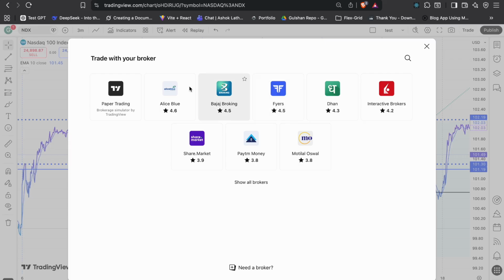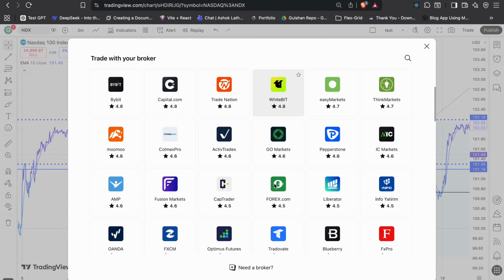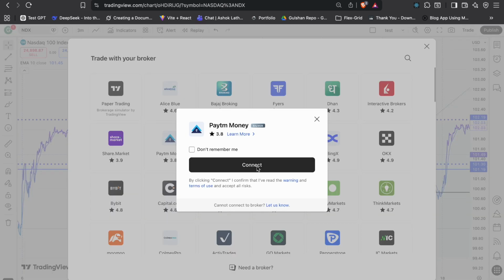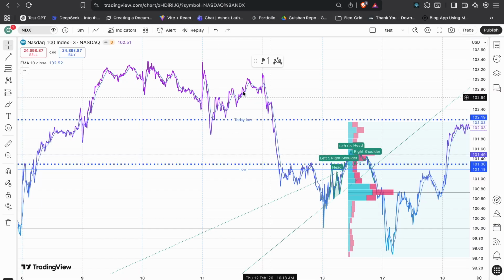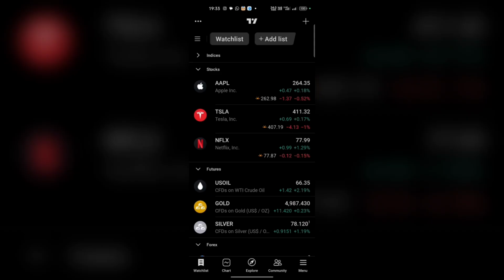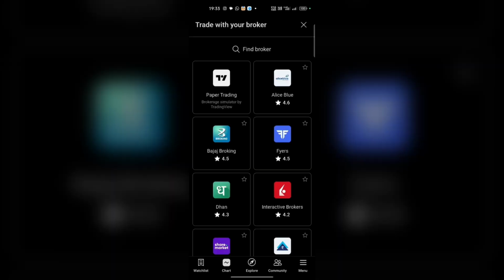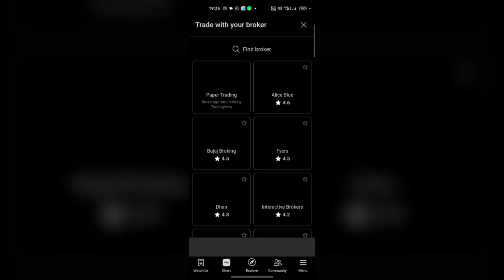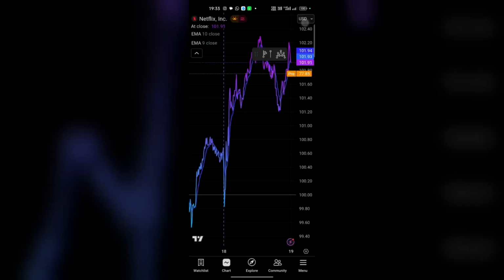How to Add a Broker to TradingView – Connect Broker on App & Desktop (2026)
In this comprehensive tutorial, we guide you through the process of adding a broker to TradingView, whether you are using the app or the desktop version. Learn step-by-step how to connect your brokerage account seamlessly, enabling you to access real-time data, execute trades, and enhance your trading experience. This video is perfect for both beginners and experienced traders looking to optimize their TradingView setup in 2026. Don't miss out on essential tips and tricks to make the most of your trading platform.